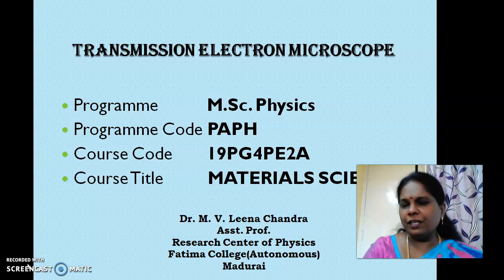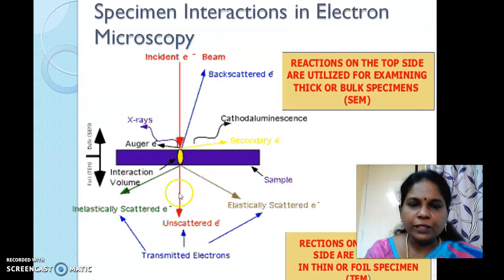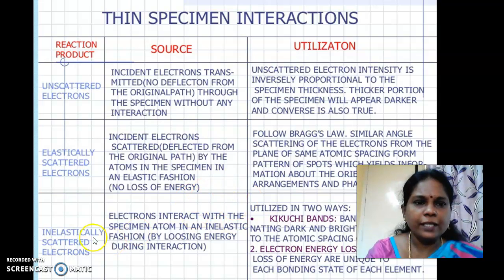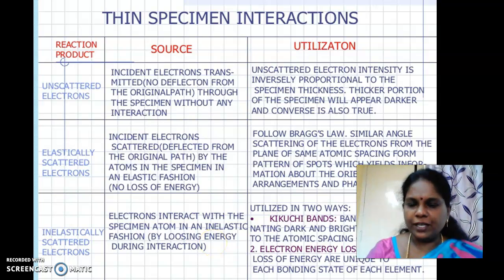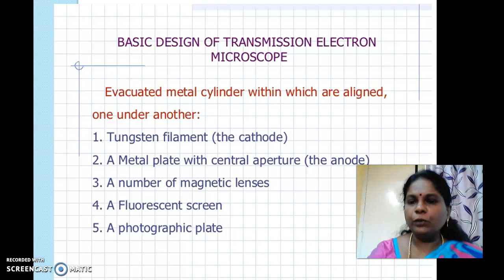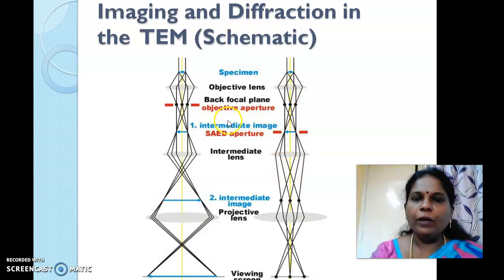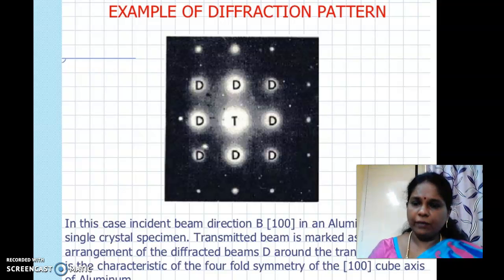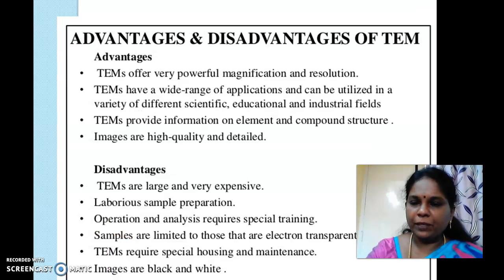Transmission Electron Microscope